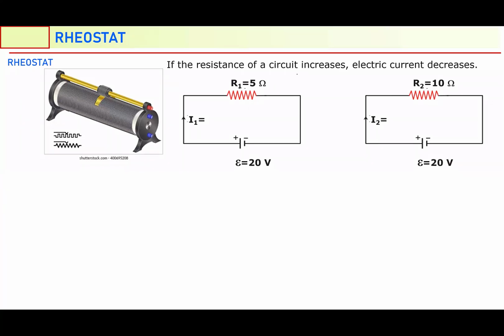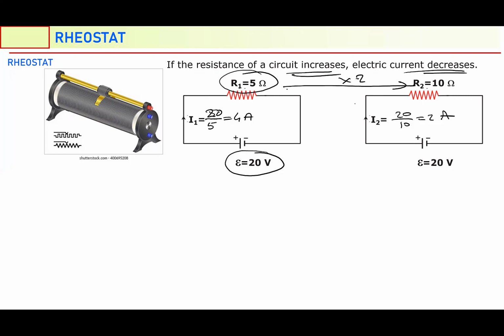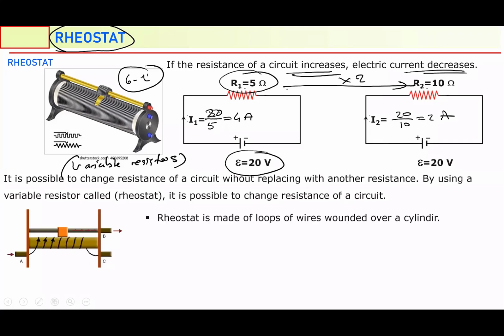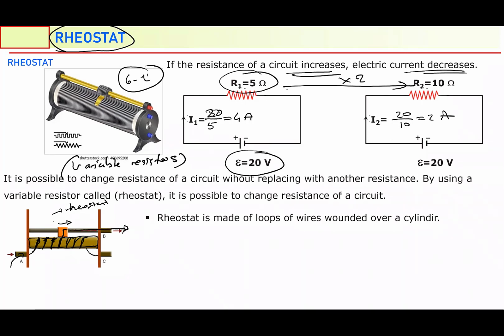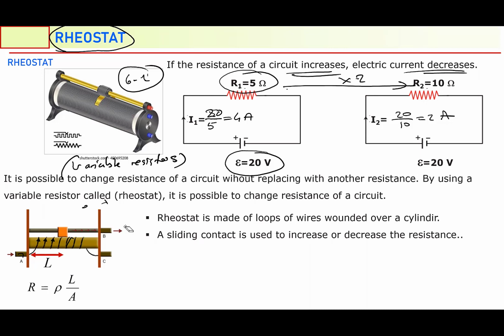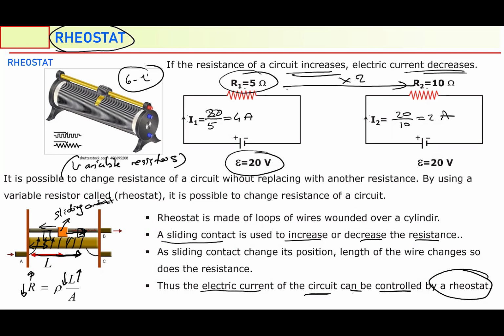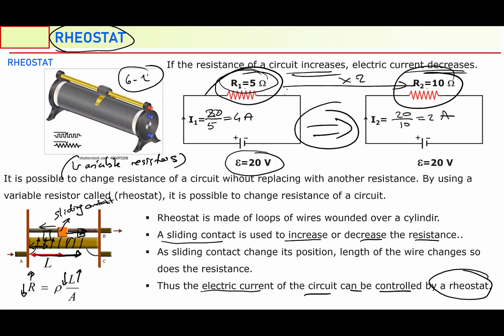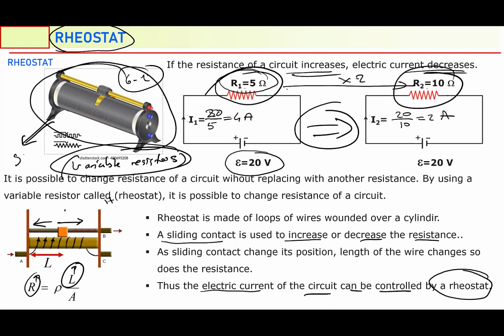RHEOSTAT (VARIABLE RESISTOR)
What is a rheostat?
What is a VariableResistor?
How does the resistance of rheostat change?